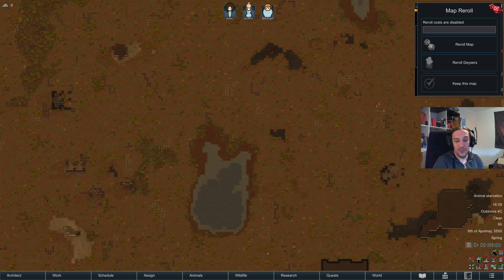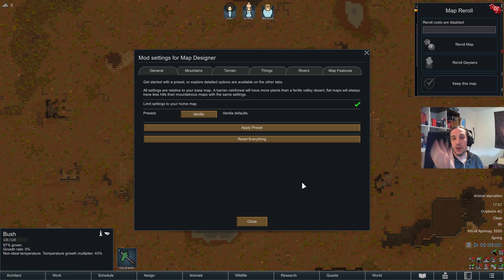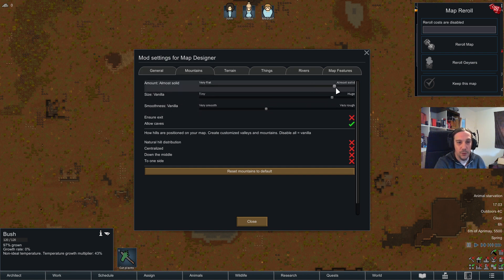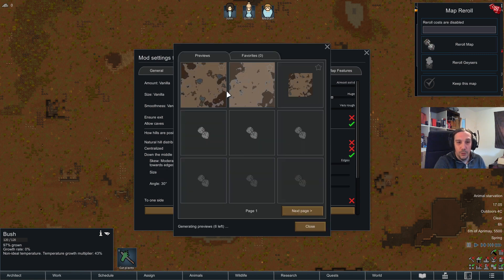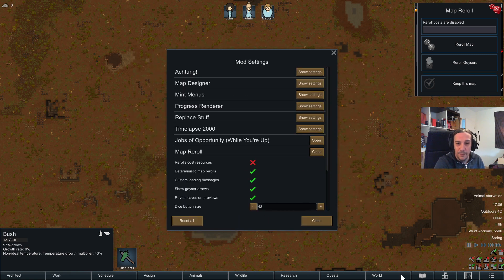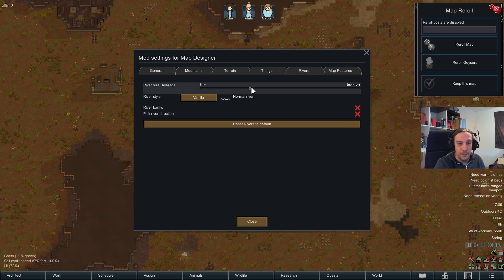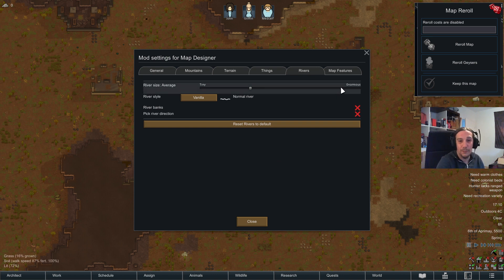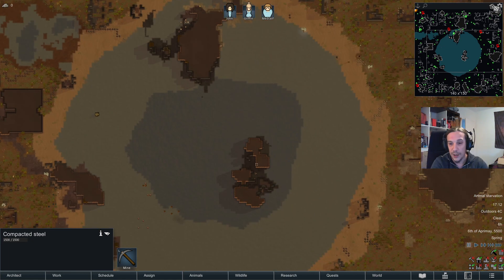Map Designer Mod Showcase / Guide / Tutorial for Rimworld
This Tutorial showcases the Map Designer mod and guides you through the usage of this mod for Rimworld. I also do a bit of a tutorial how to create your own maps.

Mods used:
HugsLib
Map Designer
Map Reroll